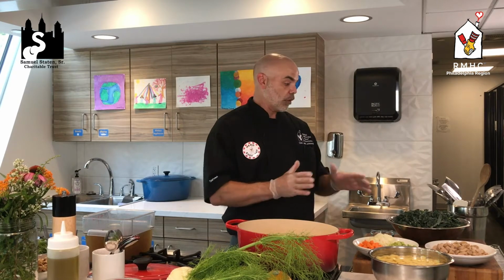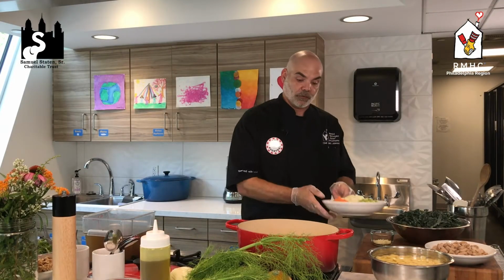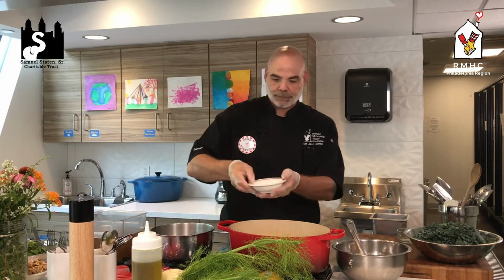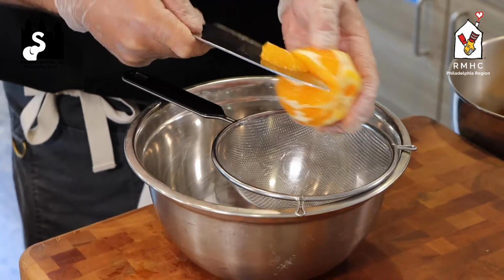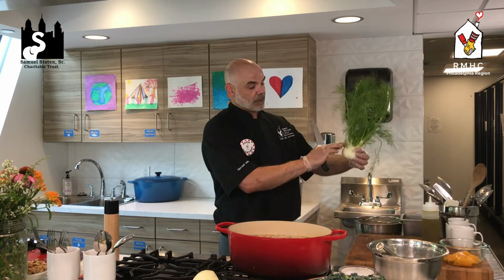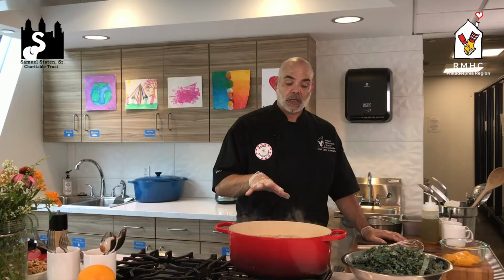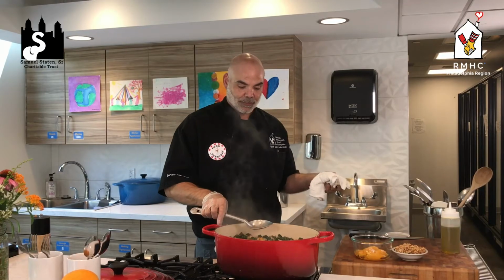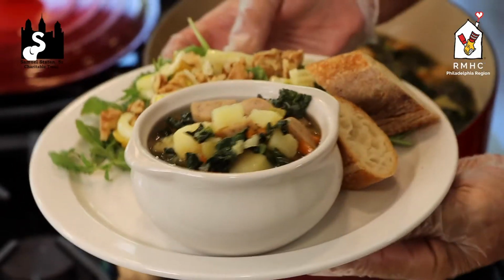Ep 9 - Caldo Verde with Arugula and Fennel Salad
What's in the box? Chef Jared gets creative with the contents of a Community Supported Agriculture box and creates a Portuguese kale and sausage soup, caldo verde.